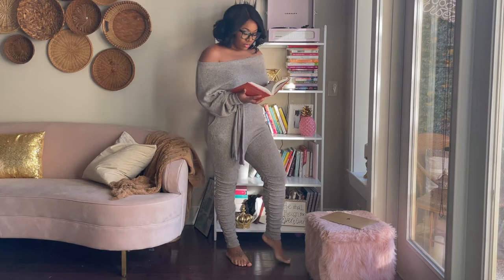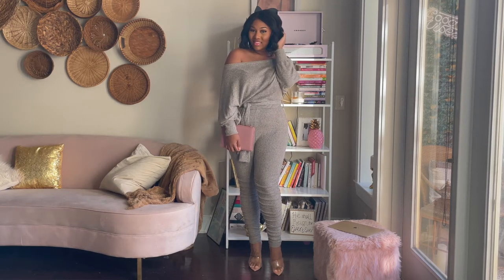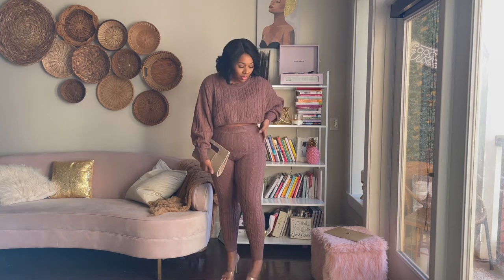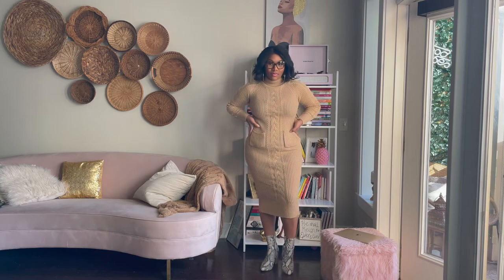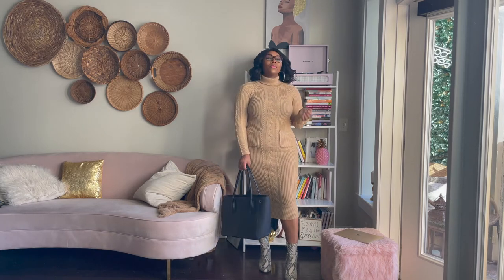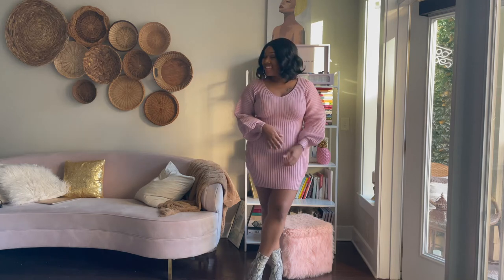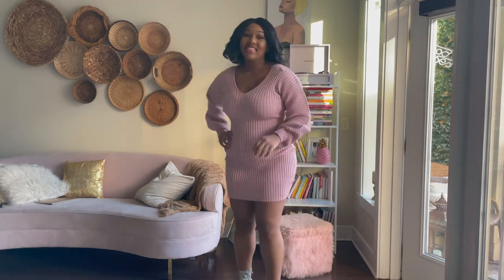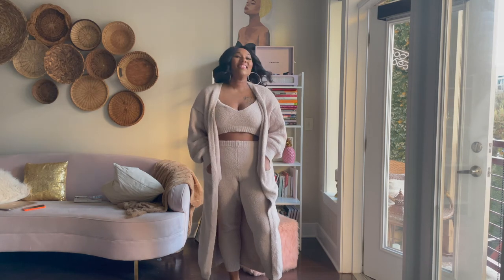VLOGMAS DAY 2: Fashion Nova Cozy Lookbook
Hey friends! Today's vlogmas video is a cozy aesthetic lookbook with outfits all from Fashion Nova! My wardrobe aesthetic is cute and comfortable, and since it's getting cold out here, I also want to stay WARM!

Which one is your favorite look?? Drop a comment and let me know!